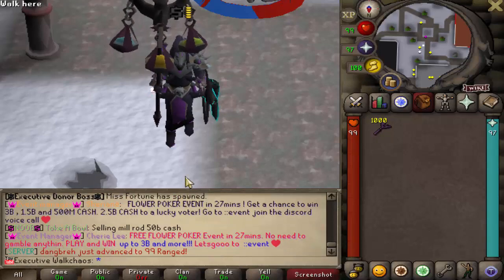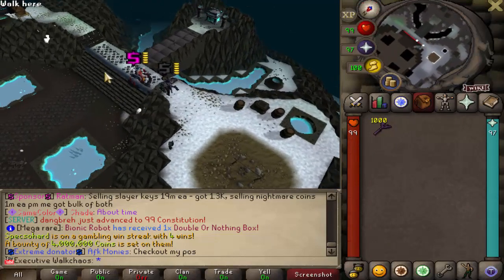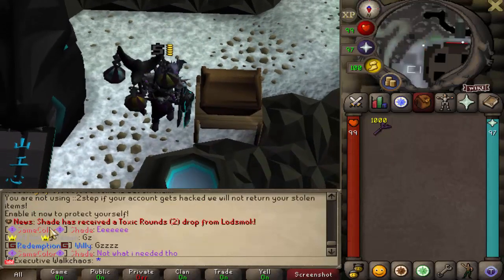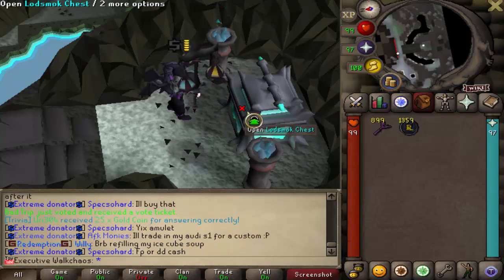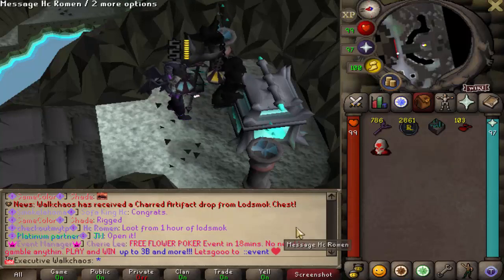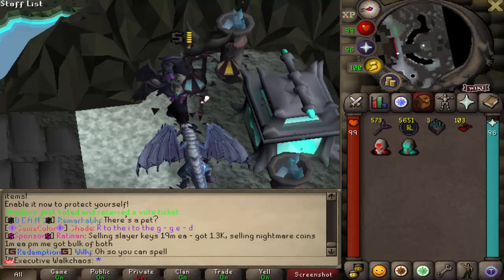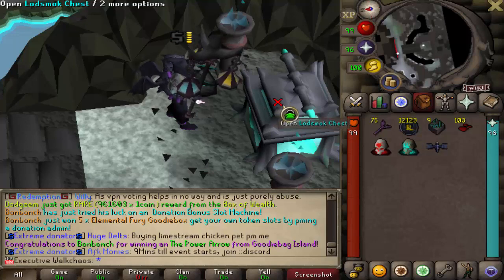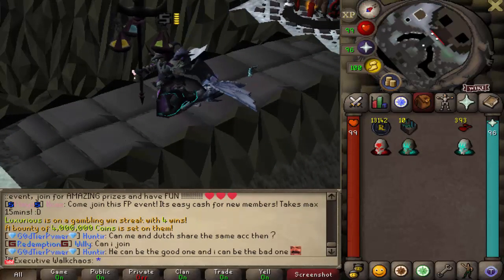Redemption RSPS: We Opend 1,000 Lodsmok Chests & got Super Lucky?! + HUGE Giveaway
Winner: guitarboy 97